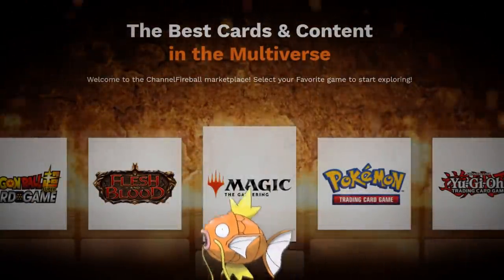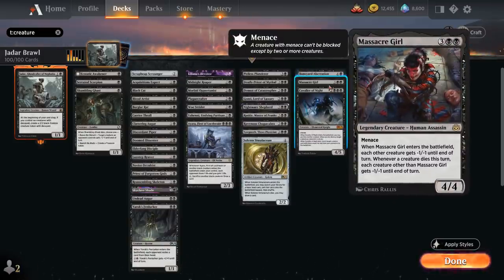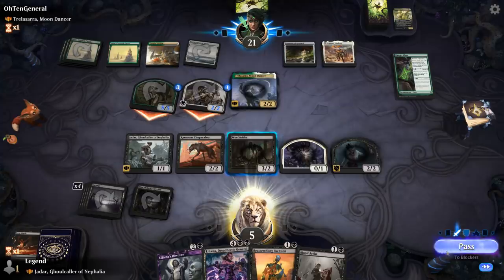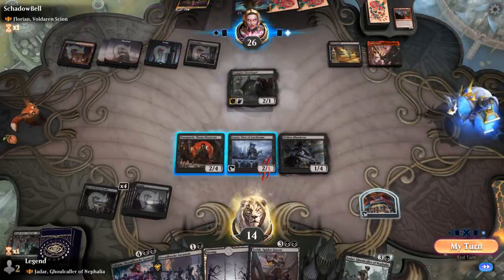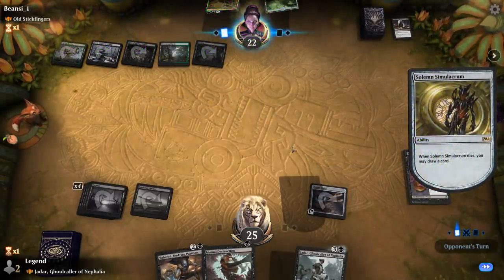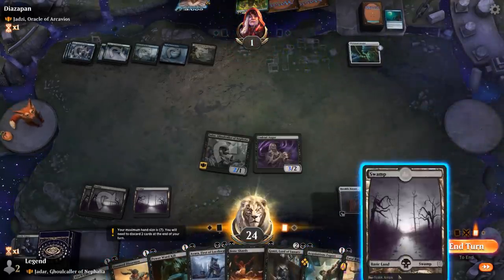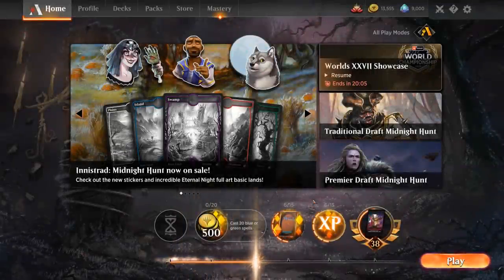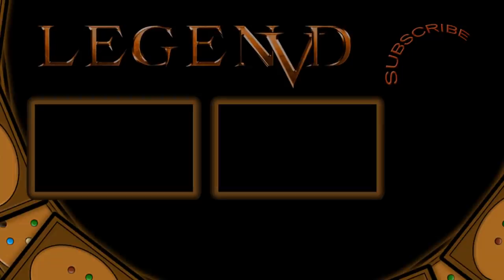Jadar, Ghoulcaller of Nephalia - Historic Brawl - MTG Arena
Magic: The Gathering Arena deck tech & gameplay with a Jadar, Ghoulcaller of Nephalia sacrifice deck in 100-card Historic Brawl.

00:00 - Deck Tech
11:31 - Match 1
21:38 - Match 2
28:43 - Match 3
34:08 - Match 4
37:33 - Match 5
47:21 - Match 6